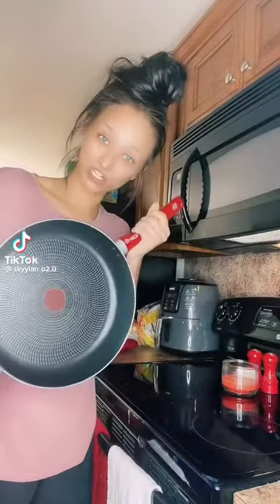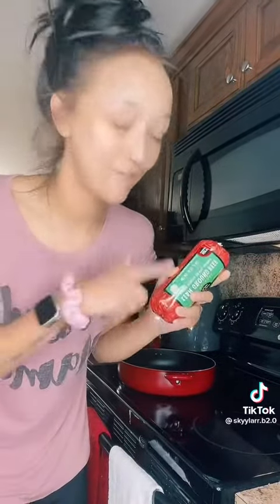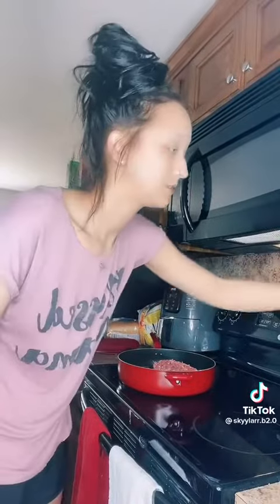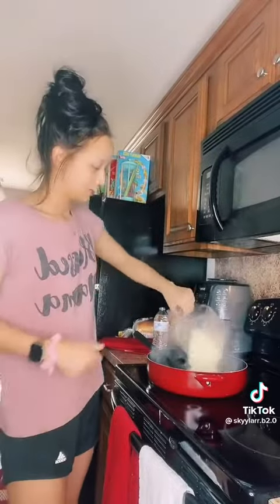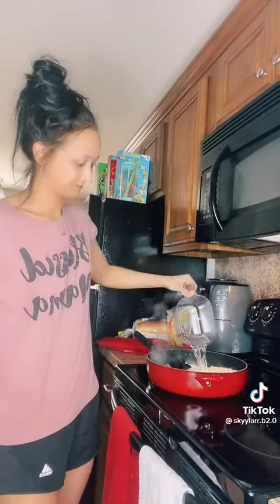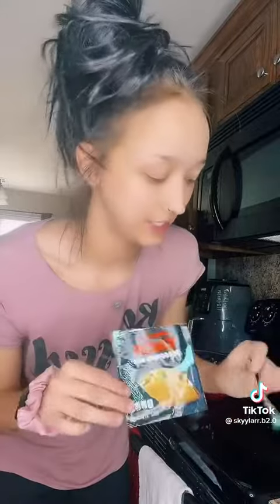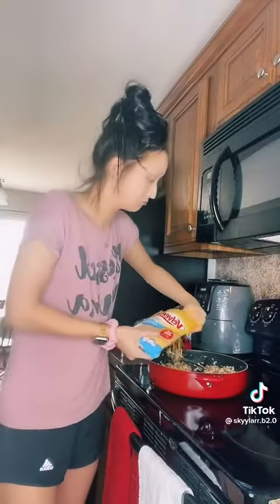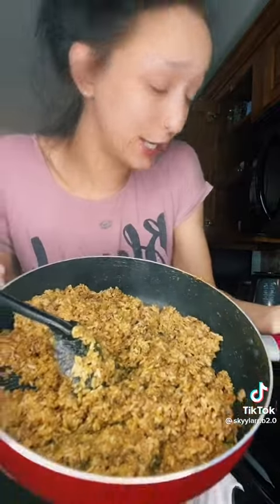the spoon tho